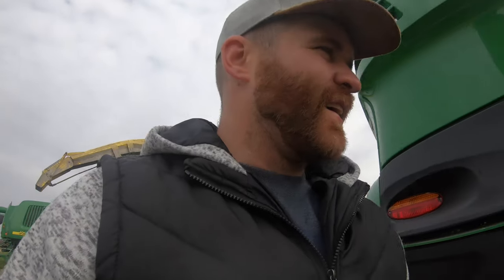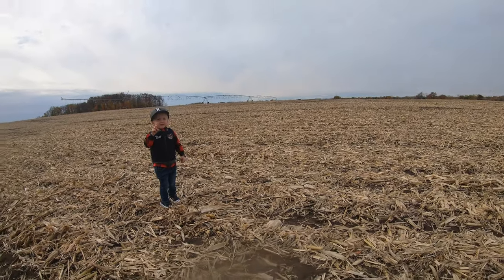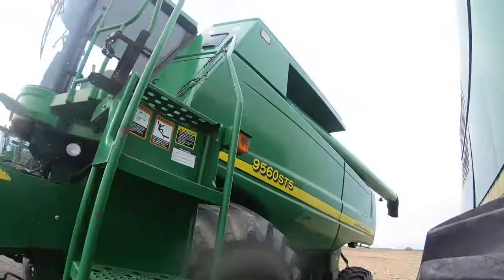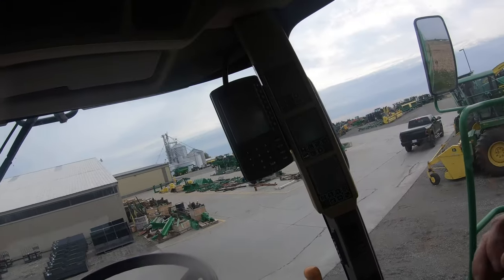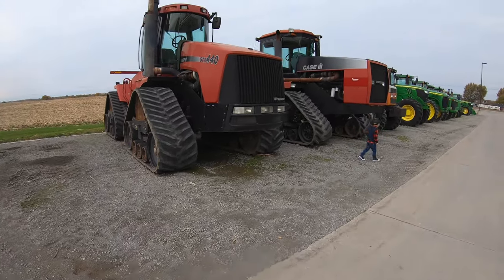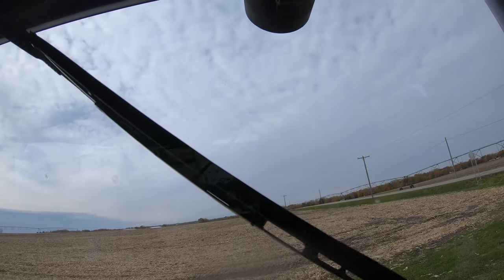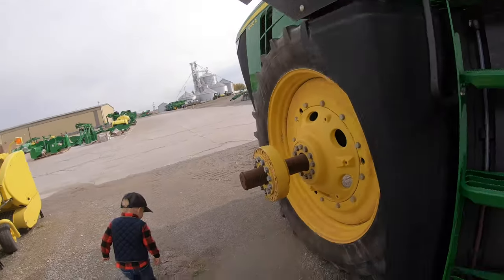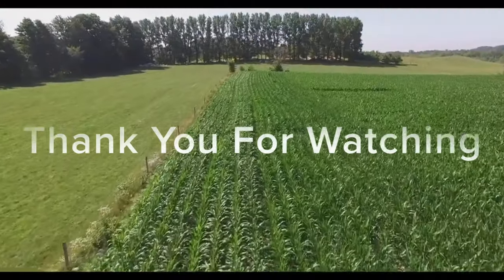Touring Greenmark Equipment While The 9760 Is Getting Fixed